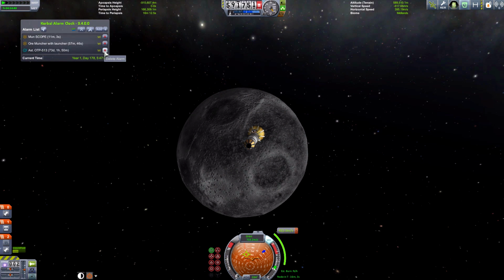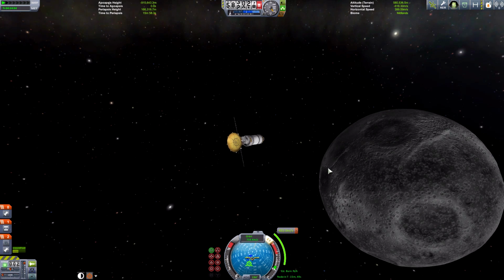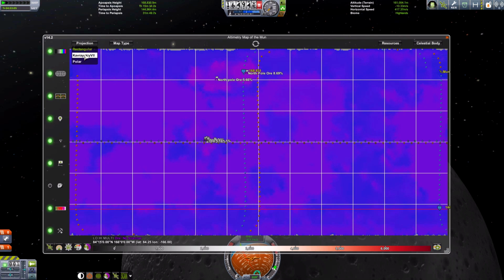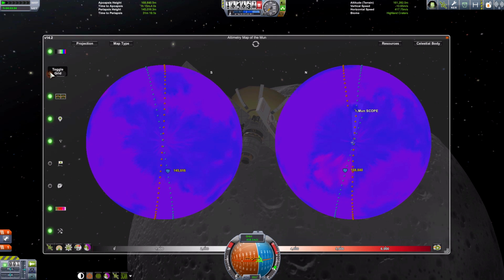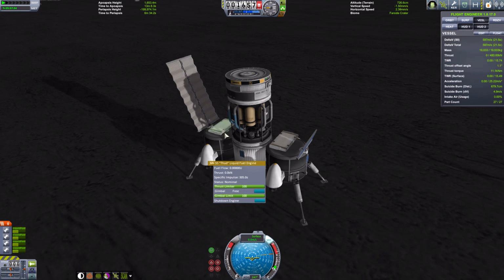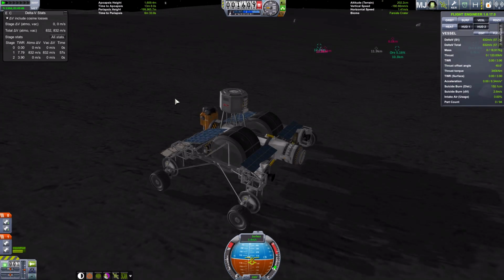Kerbal Space Program - Mining the Mun & more Part 17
Back to space, Preparing for the second attempt to capture an asteroid, we send the engines up into orbit that will capture the asteroid and we land the ore muncher at the new mining base.

We are still planing to build an asteroid base, but we are also scanning the Mun for anomalies that we can use for a side mission, all the while we a re slowly building up the mining base on the Mun well that is what the show is about.